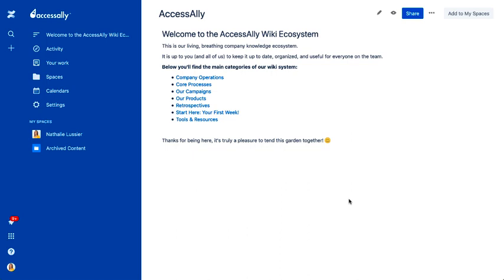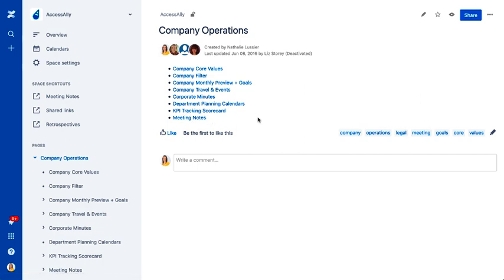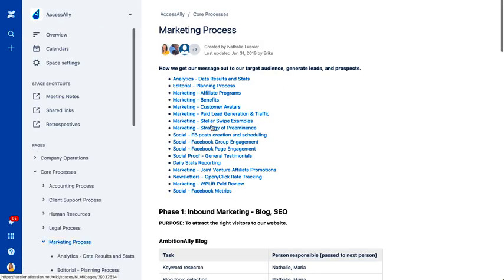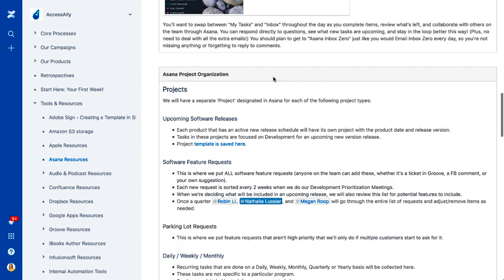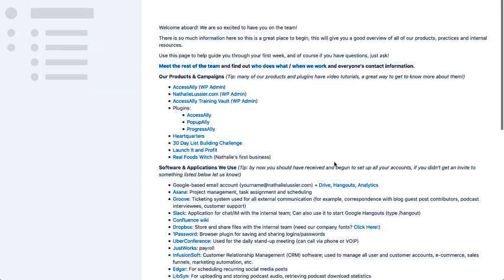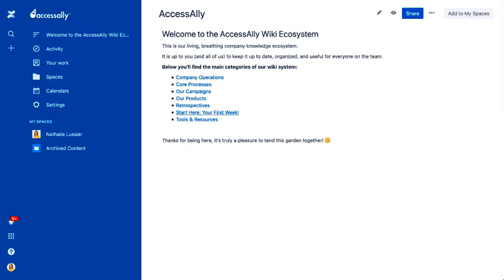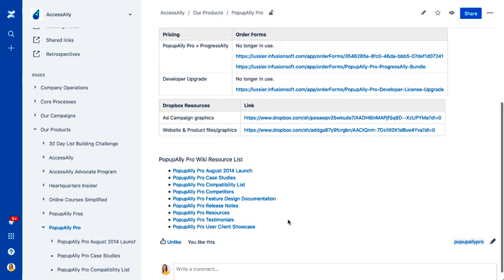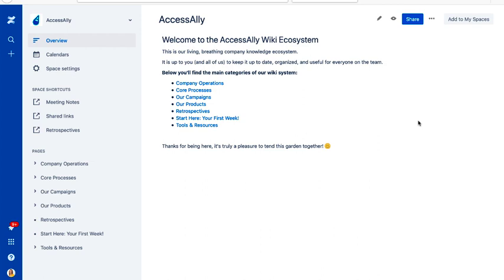How to Set Up an Atlassian Confluence Wiki for your Company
Here at AccessAlly, we use a Confluence Wiki for our company operations, systems, and processes.

In this tutorial, you'll see how to set up and organize a confluence wiki using Atlassian's Confluence software for your company.

This is a great example of how to organize your Confluence software to run your business more smoothly, especially if you run a business with remote team members.

Every company has a different way of doing things, but we've organized ours into a few categories.

Company operations: These are the activities we do on a weekly or daily basis such as ongoing goals, numbers, and meeting notes.

Core Processes:  Here we keep an overview of the things we do as a business such as hiring, project planning, business design, marketing, sales, partnerships, software development, customer retention, accounting, and legal.  Under each category, you'll find specific documentation that falls into each of these sectors of the business.

Tools & Resources:  Here we document which tools we use and various how-to guides on how to use each one, as well as best practices.

Every 6 months we spend a few hours as a team cleaning up our company wiki and update any outdated documentation, or archive anything that is no longer relevant.

Start Here:  We use this area of our company wiki to onboard new team members.  It helps orient them with everything we do as a company and bring them up-to-speed more quickly. We also include a checklist of the first things they need to complete their first week.

Campaigns & Products:  This is where we document the projects and campaigns we run. All assets related to each campaign is housed within this area for easy access if we re-run the campaign in the future.  We also document the results of each campaign so we can track which efforts have been the most successful for future consideration.

You can learn more about how we use this tool to document our funnels and get even more insights about how this process helps us with maintaining documentation and processes for our company

Find out more about what AccessAlly is and how we can help grow your business